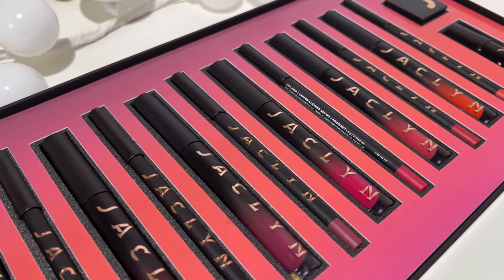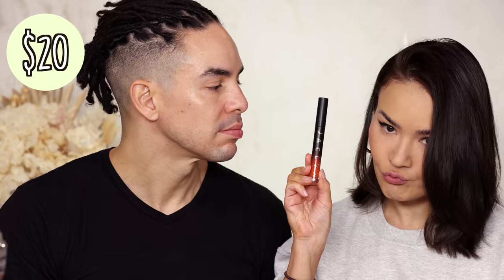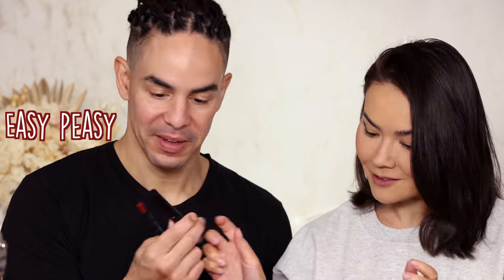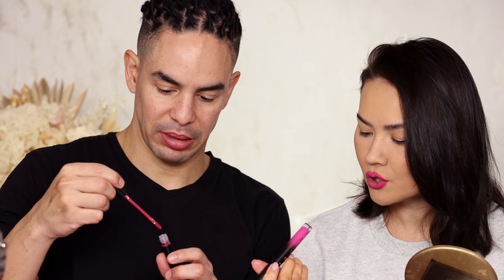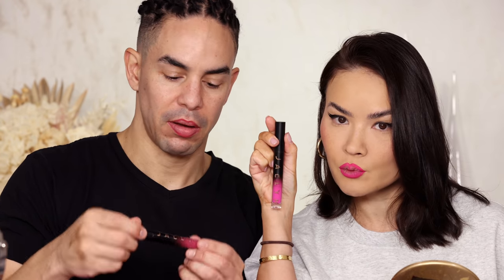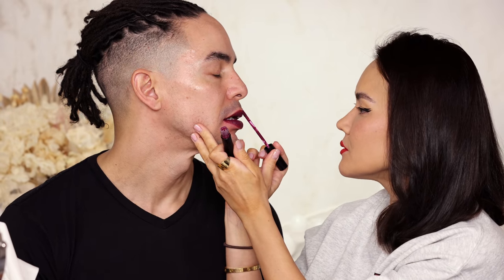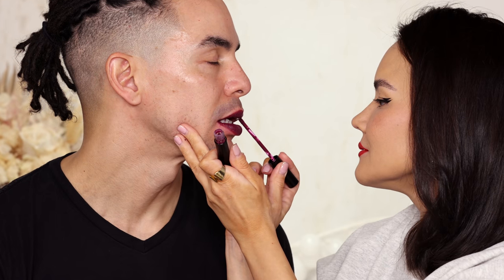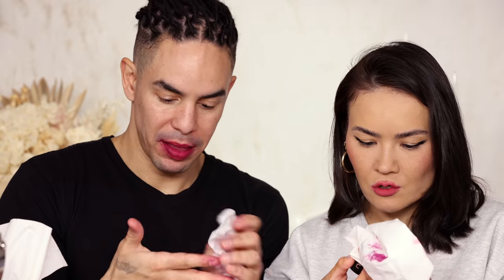*NEW* JACLYN COSMETICS BRIGHT & BOLD POUTSPOKEN LIPSTICKS REVIEW | Maryam Maquillage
Hey you what up?! In this video, I’m reviewing and lip swatching the new Jaclyn Cosmetics lipsticks from the Bright Bold Poutspoken Collection. The swatch model is back by popular demand, he’s been summoned to help with the lip swatches, so expect a hilarious outcome as always.

PRODUCTS MENTIONED:

JACLYN COSMETICS
Poutspoken Liquid Lipsticks

MaryamNYC

MaryamNYC

Maryam Maquillage
597 West Side Ave.